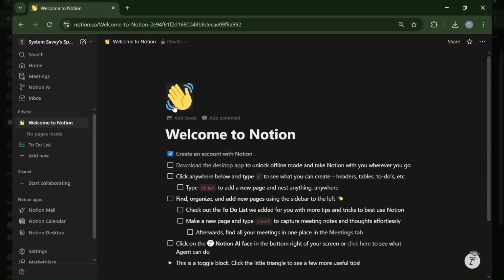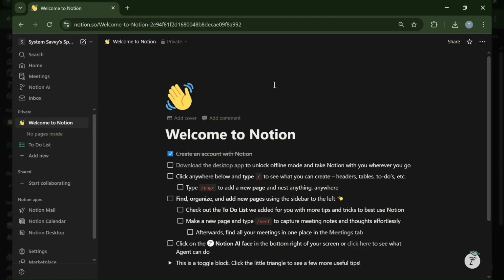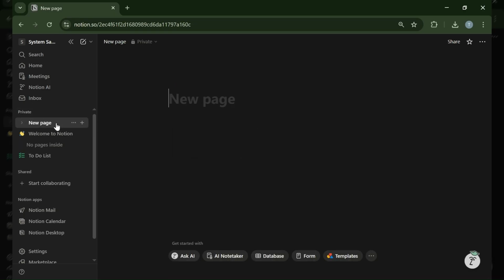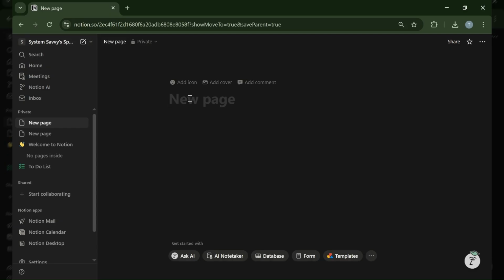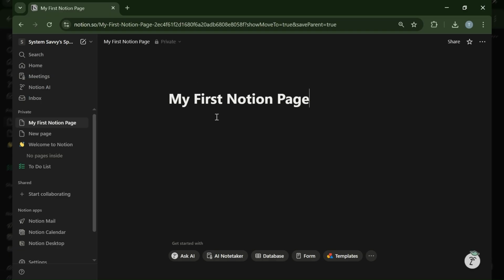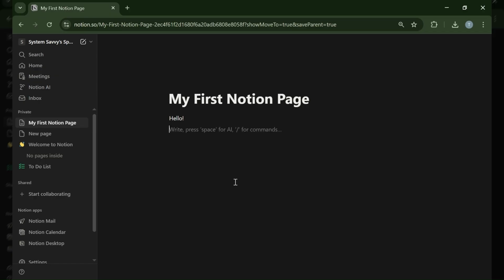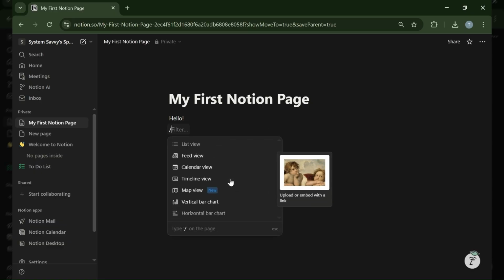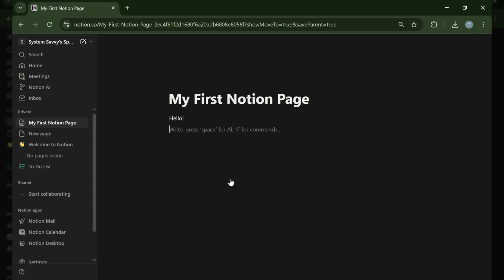How to create your first page in Notion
In this video, you’ll learn how to create your first page in Notion step by step.

I’ll show you two simple ways to create a new page, including how to open Notion’s AI chatbot to help you get started faster. This tutorial is perfect if you’re brand new to Notion and want to understand the basics without feeling overwhelmed.

By the end of the video, you’ll know:

- How to create a new page in Notion

- Where new pages are created in your workspace

- How to name your page

- How to start typing and adding content

- How to open Notion’s AI chatbot

❓ FAQs

Can I delete my first page later?
Yes — deleting a page won’t break your Notion account.

What’s the difference between a page and a database?
A page is a simple space for notes or content. Databases are optional and more advanced.